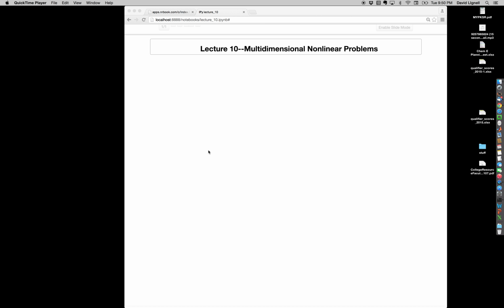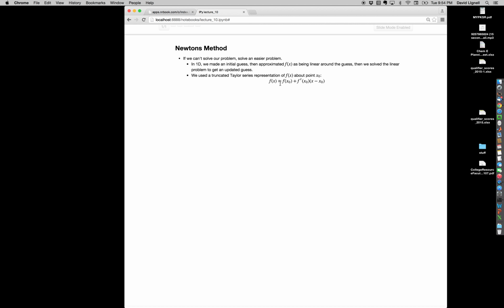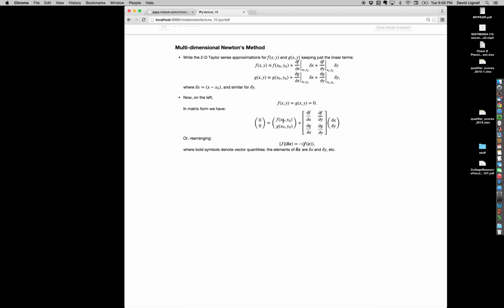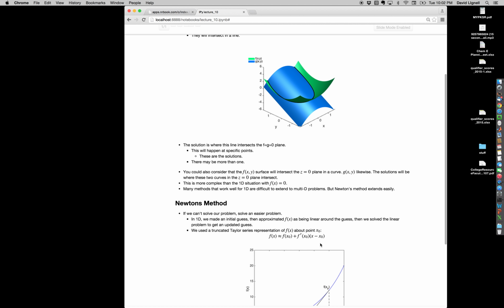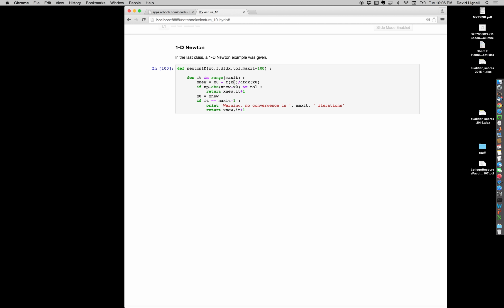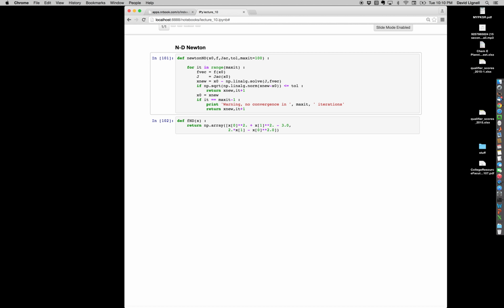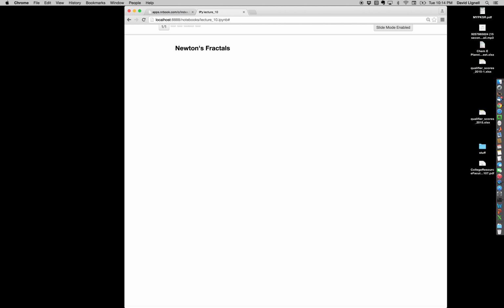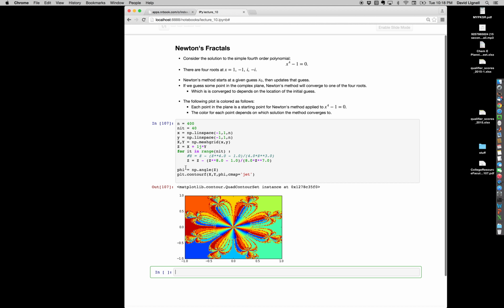Multidimensional nonlinear equations--Newton's Method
Solution approach for multidimensional nonlinear system of equations.  iPython notebook.  Newton's method fractal.